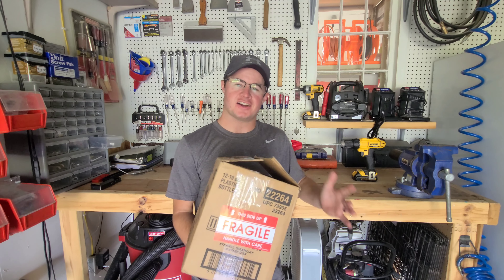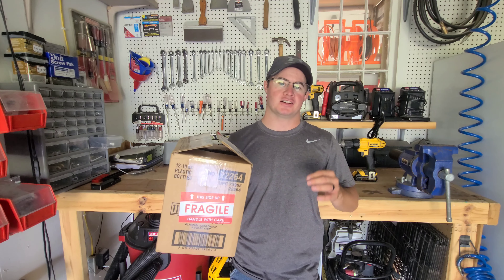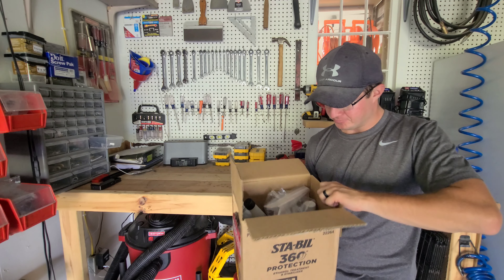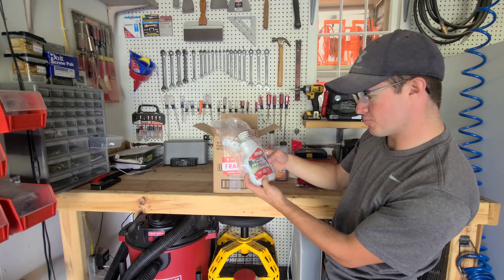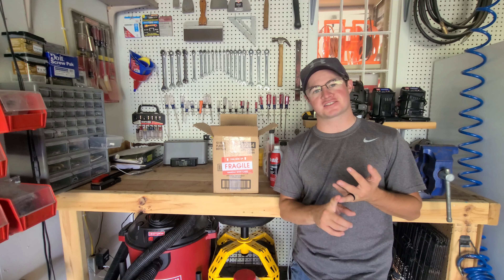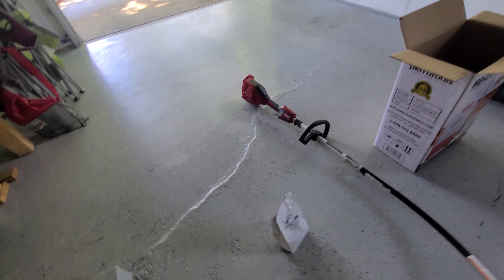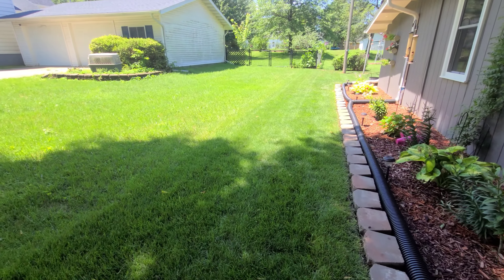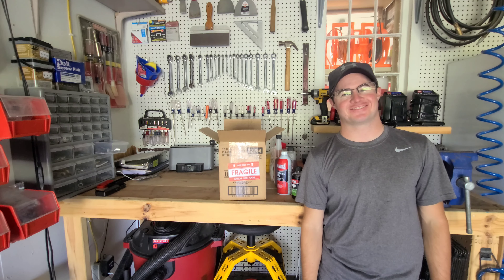Sta-bil Engine Treatmeant Products